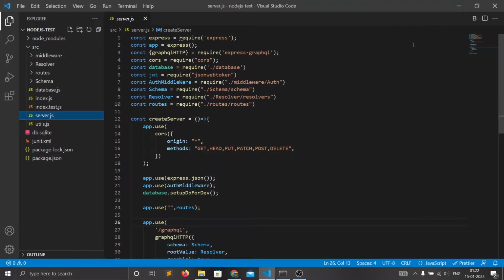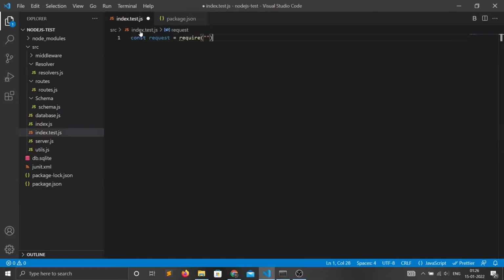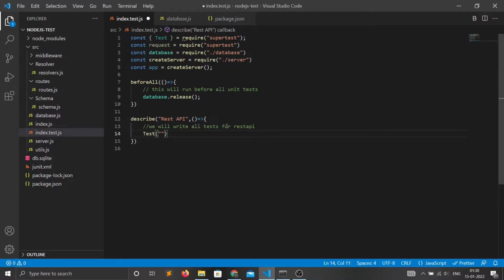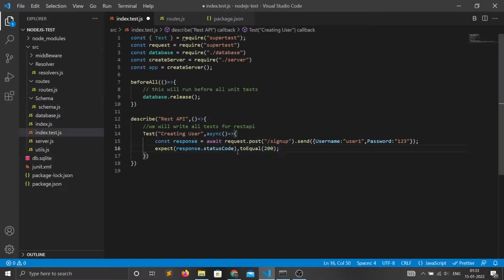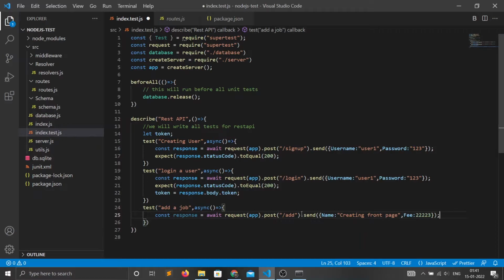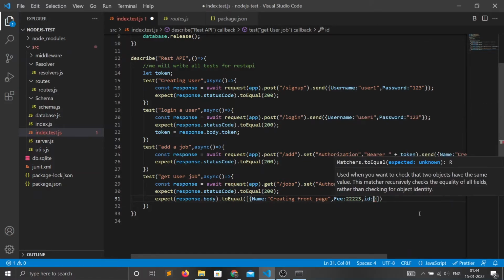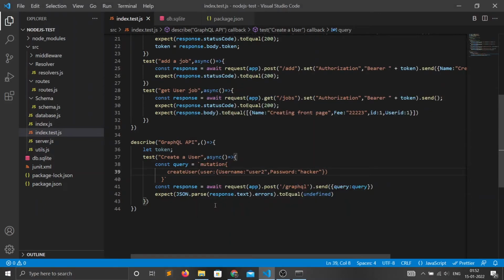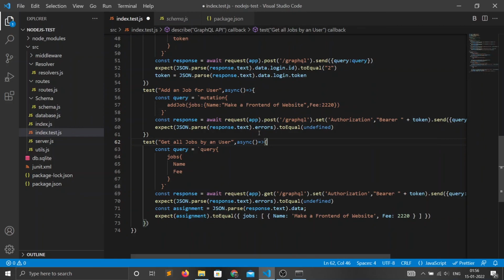Unit Tests in Nodejs | Rest API | GraphQL | Testing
Unit Testing in nodejs,

0:00 - 1:30 - Introduction of Project
1:30 - 13:42 - Rest API tests
13:42 - 18:22 -  GraphQl tests